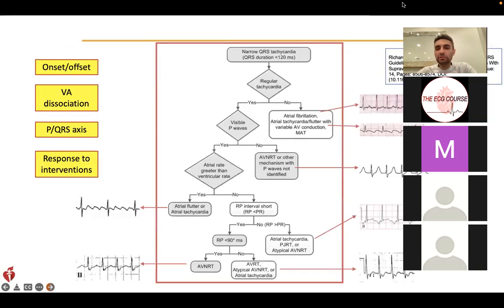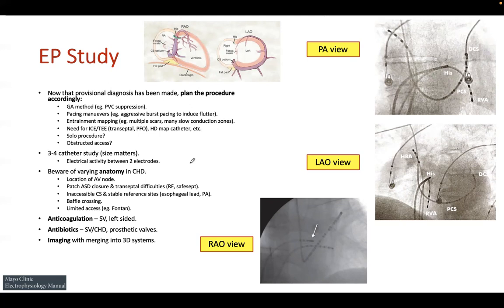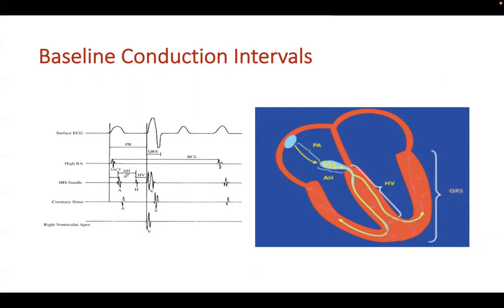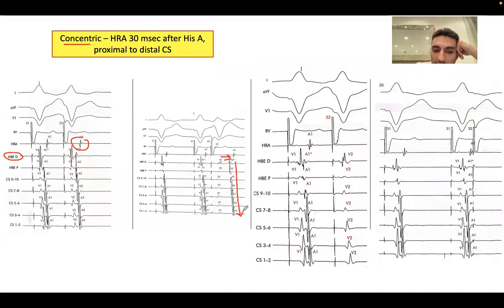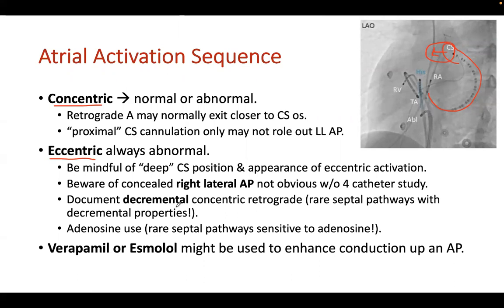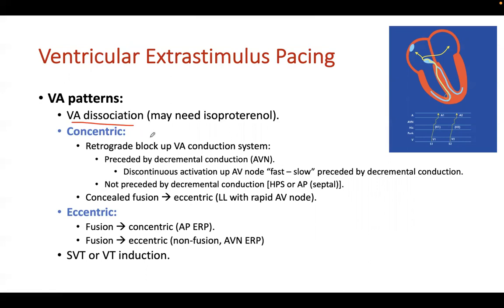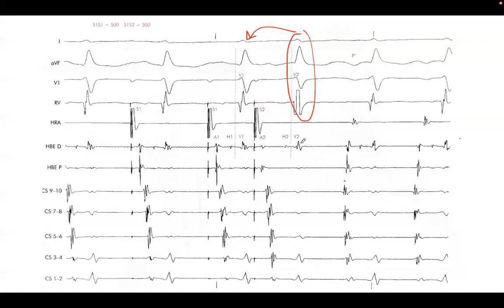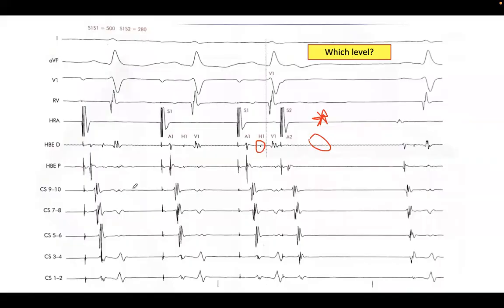Basic EP study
references - - Handbook of Cardiac Electrophysiology & Electrophysiology maneuvers for arrhythmia analysis.